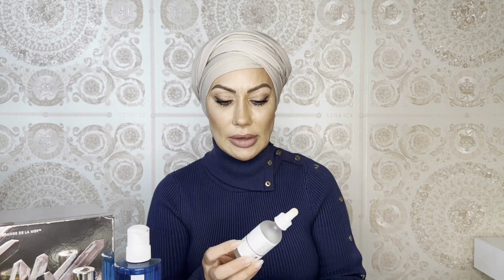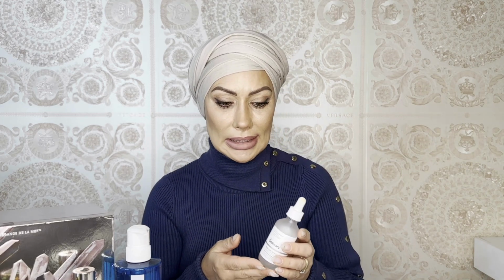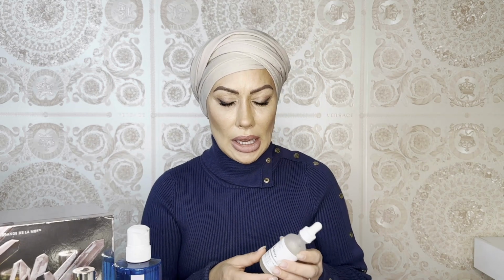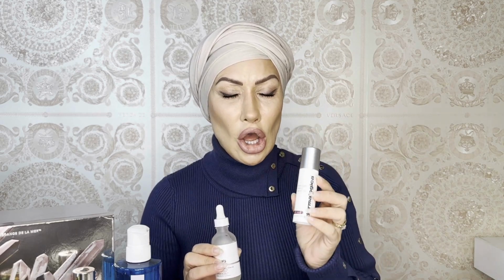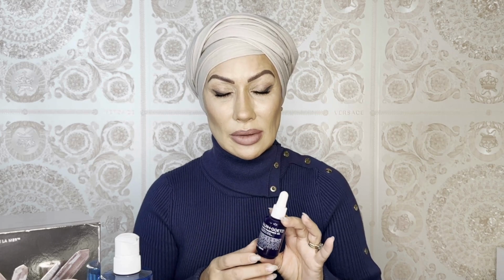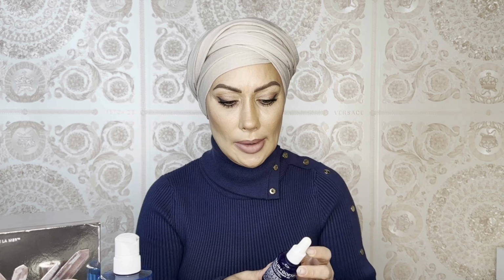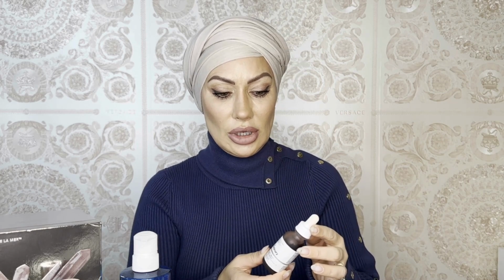Discover the PERFECT Skincare Routine For You!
Unearth the best skincare routine for you, with Love Luxury's Emily Abraham.

Contents of this video:

00:00 - Intro
00:24 - Morning Skincare Routine
07:00 - Night Skincare Routine
16:15 - Conclusion & Outro

Love Luxury's Emily Abraham discusses her skincare routine, as requested.

Looking to sell your luxury handbag?